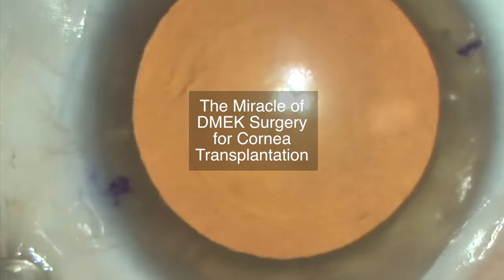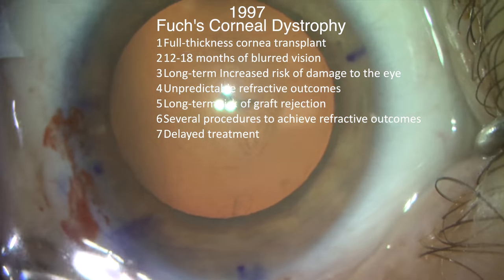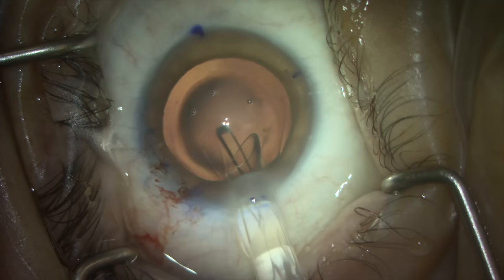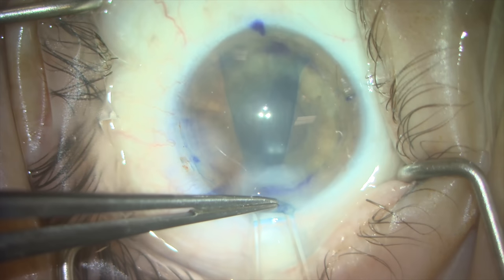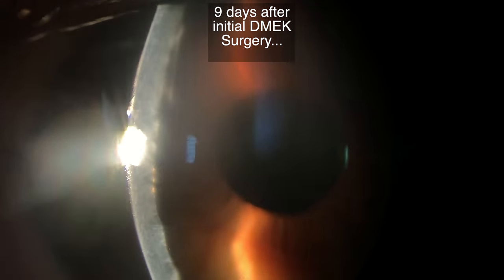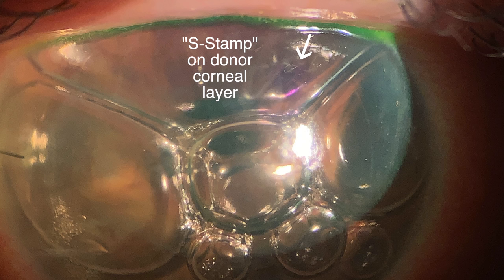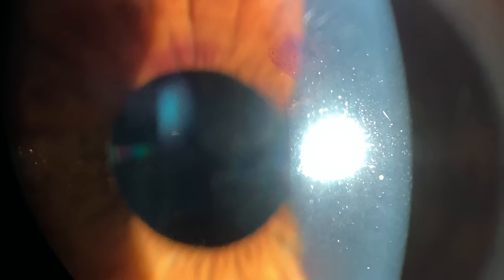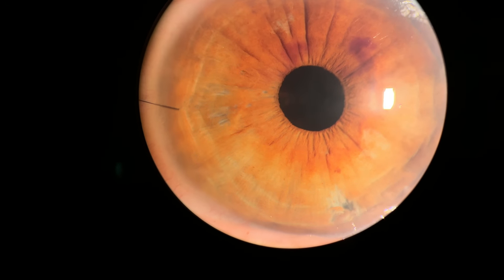The miracle of DMEK Surgery. Shannon Wong, MD. 4-1-2019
DMEK surgery has allowed patients to experience refractive surgery premium visual outcomes which were once difficult or impossible.  Patients with Fuch's Dystrophy can now achieve rapid visual recovery and benefit from the most advanced lens implants available.